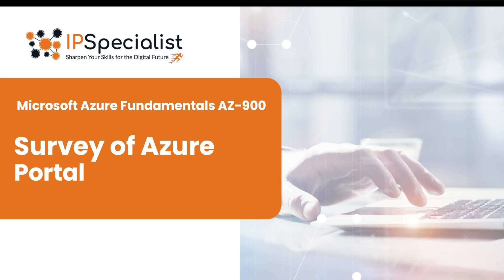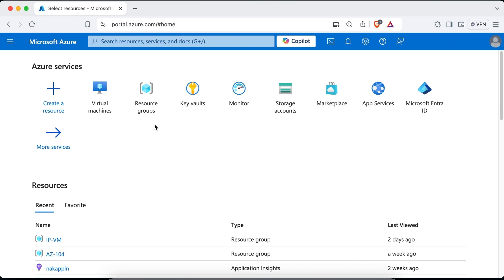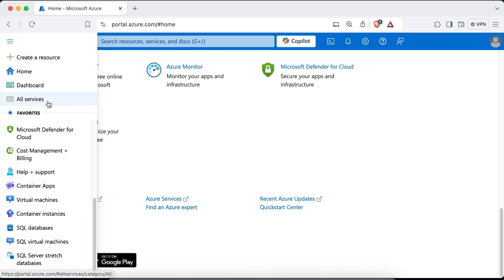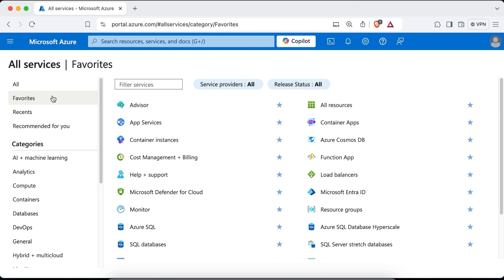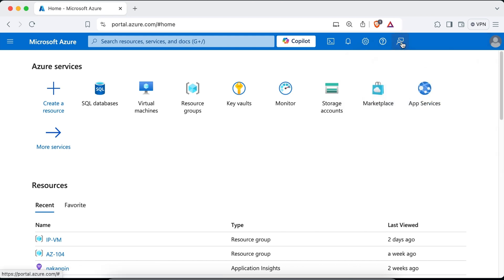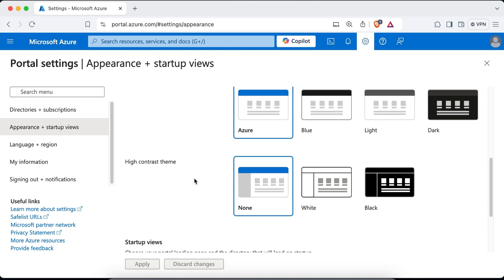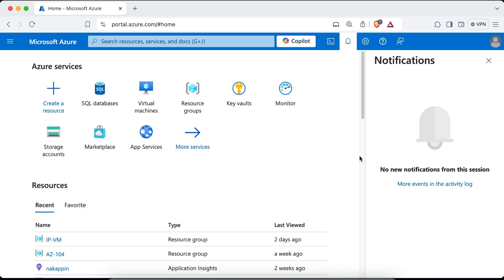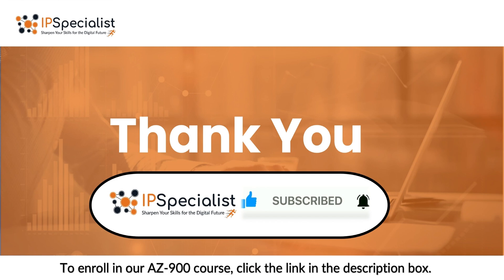Azure Portal Tutorial | Azure Portal Walkthrough | FULL Overview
Welcome to our Azure Portal Tutorial! In this video, we provide a complete walkthrough of the Azure Portal, giving you an in-depth overview of its features and functionalities. Whether you're a beginner or an experienced user, this tutorial will help you navigate the Azure Portal with confidence.

By the end of this tutorial, you'll have a solid grasp of how to use the Azure Portal to optimize your cloud management tasks. Have questions? Drop them in the comments below, and we’ll be happy to assist you!

azure portal microsoft azure azure azure portal overview azure portal demo azure fundamentals azure portal login azure portal sign up azure cloud azure portal free credit azure portal walkthrough introduction to azure portal getting started with azure portal azure portal tutorial for beginners azure tutorial azure training azure app service azure tips and tricks azure portal tutorial create a vm in azure portal azure portal walk through